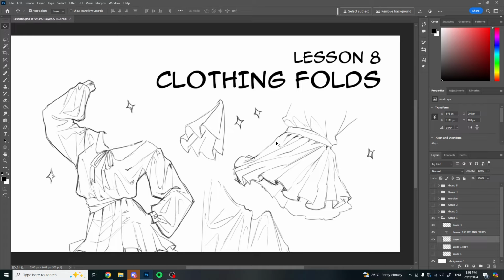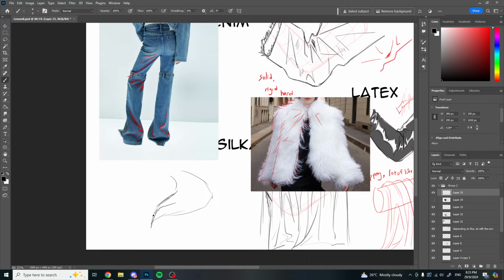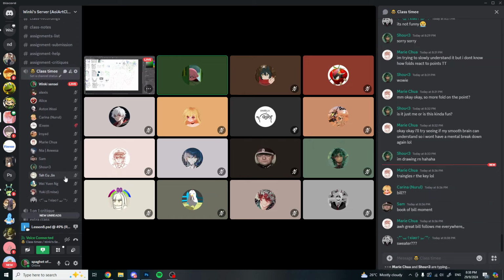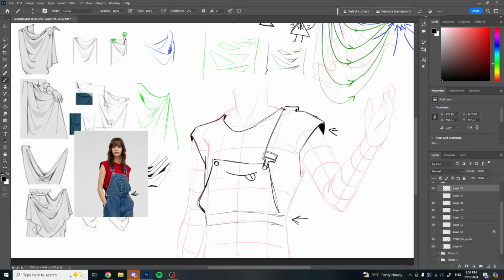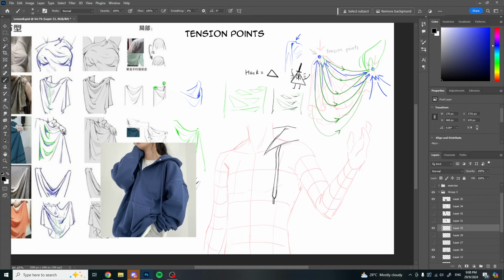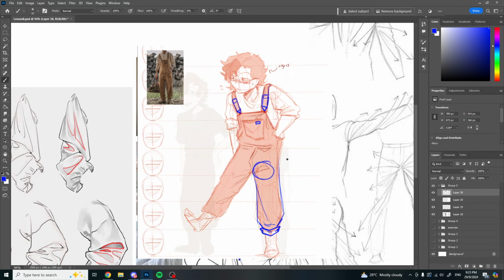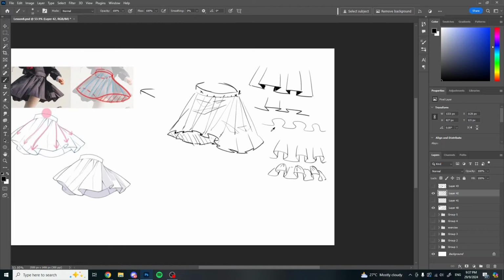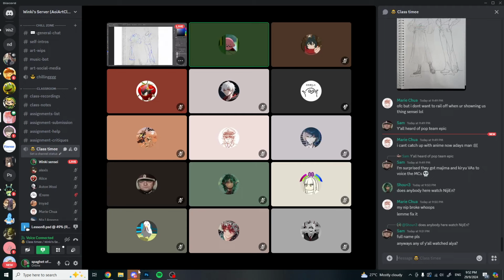Lesson 8: Clothing Folds